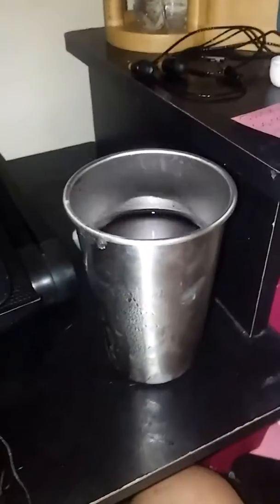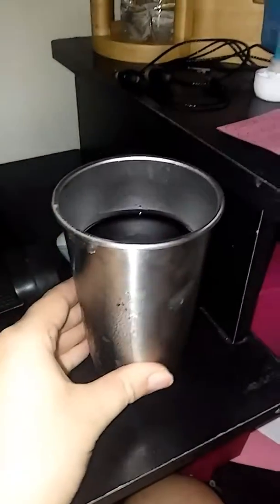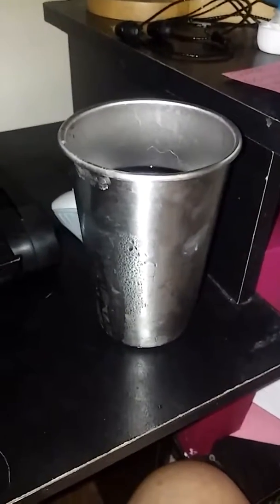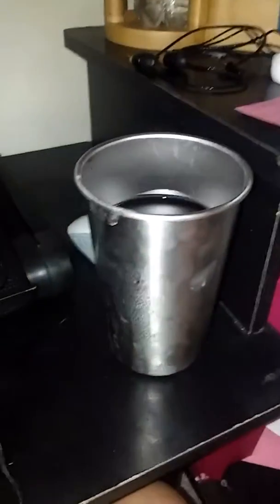Sea turtle stainless steel cups review